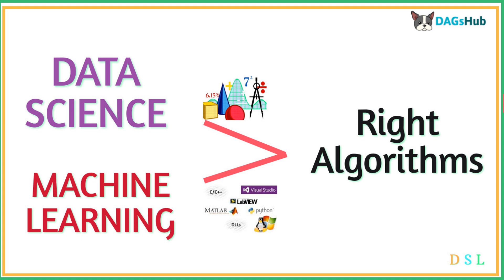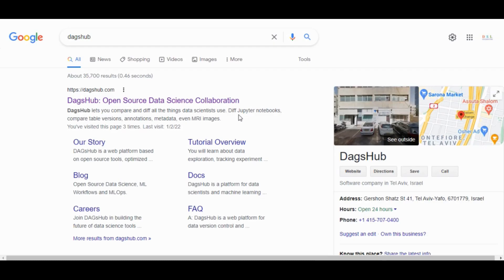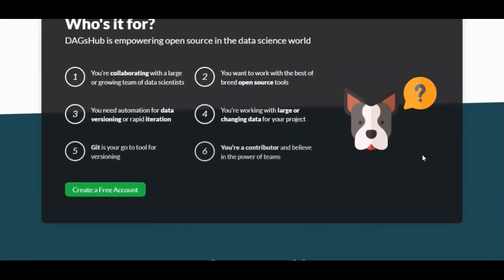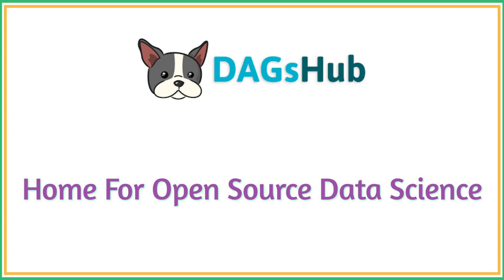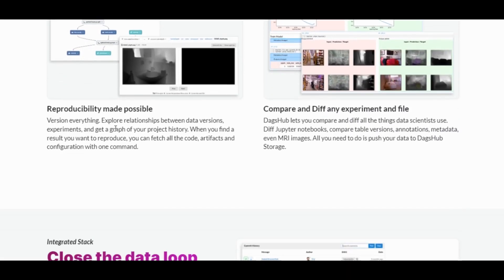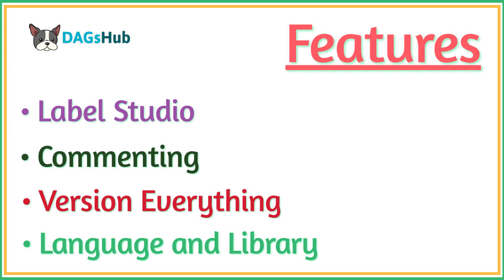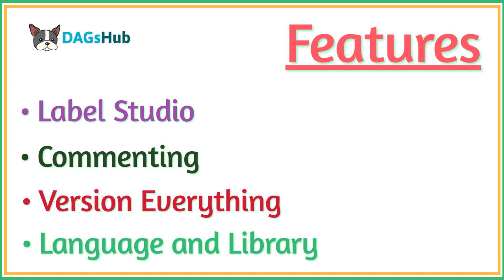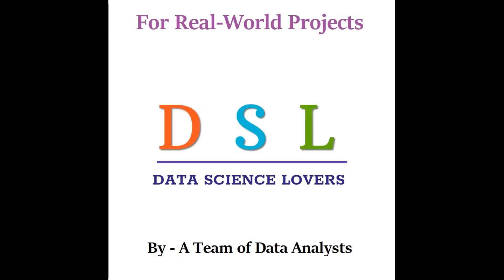DagsHub - For Data Science & ML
Get - Python Data Analytics Course Notes and Projects Source Codes ( Rs.450 )

Buy our "Self Study Material", which includes all the Projects Source Codes and Notes of the complete Data Analytics course, which contain all commands of Core Python, Numpy, Pandas, Matplotlib, SQL that we use for Big-Data Analytics ( cost @ Rs.450 or $6 or €6 )

DagsHub is a platform for data scientists and machine learning engineers to version their data, models, experiments, and code.
It allows you and your team to easily share, review, and reuse your work, providing a GitHub experience for machine learning.